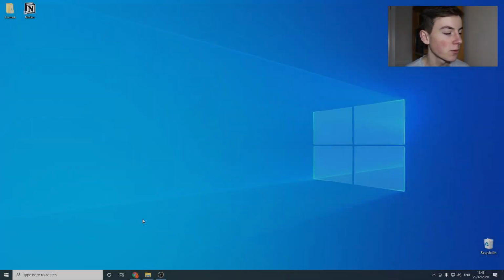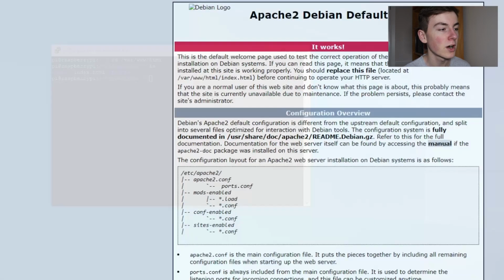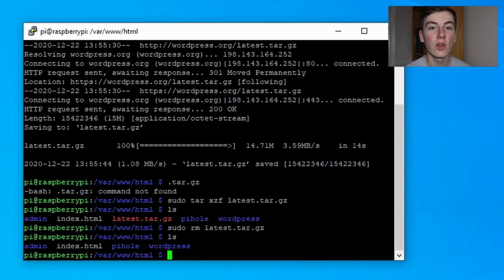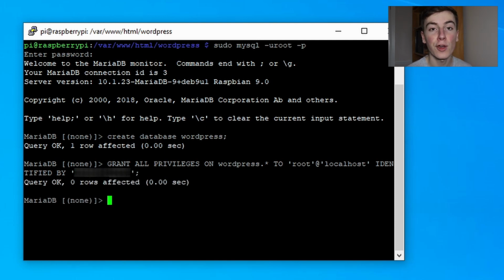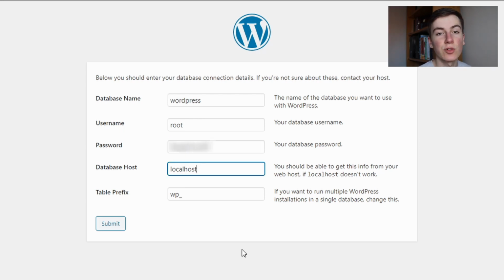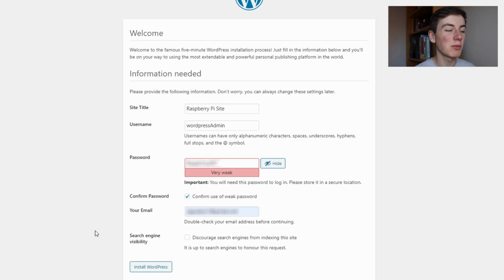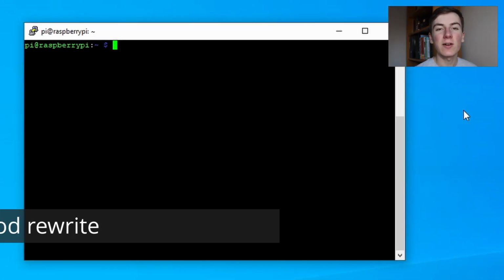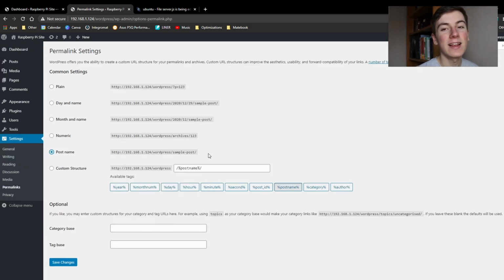WordPress Setup for Raspberry Pi: How to install WordPress (2021)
In this video, I show you how to install and setup WordPress to run on an Apache LAMP server on your Raspberry Pi. The video is split into the following parts:

00:00 - Introduction
00:31 - Update our Raspberry Pi
00:54 - Download WordPress
03:14 - Database Setup
04:28 - WordPress Setup
07:12 - Permalinks Setup
09:13 - Outro

Hi,
I'm Ryan Gaudion, a technology creator and entrepreneur. I have a passion for all things STEM (Science, Technology, Engineering, and Maths) and motivation to share the wonders of these topics with the up and coming pioneers of our future. My aim is to show you the potential of technology and encourage many into a future career in STEM subjects.